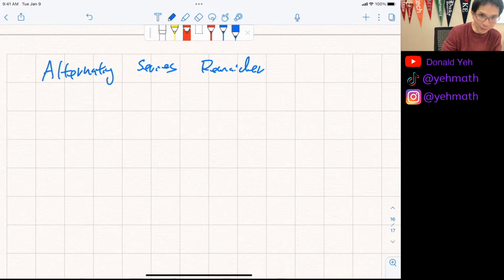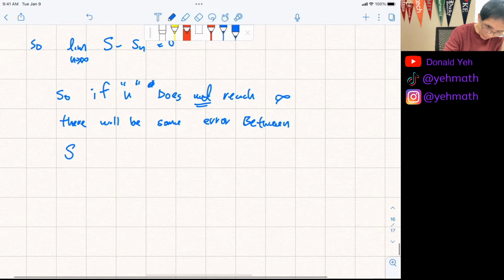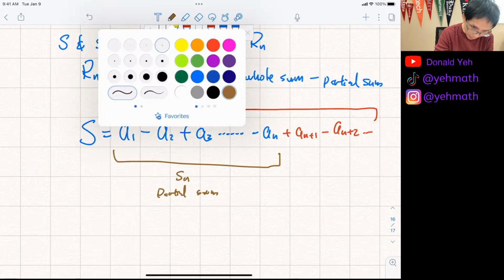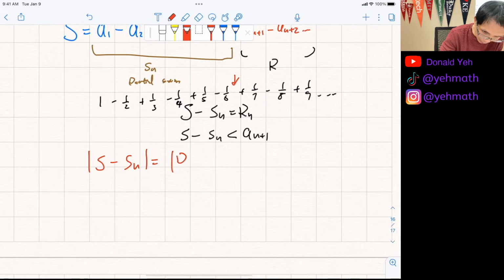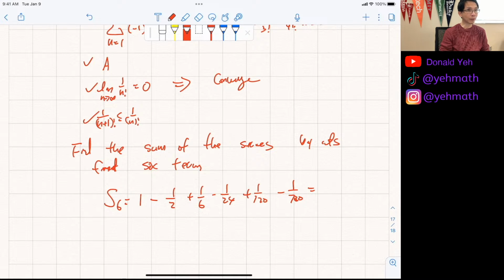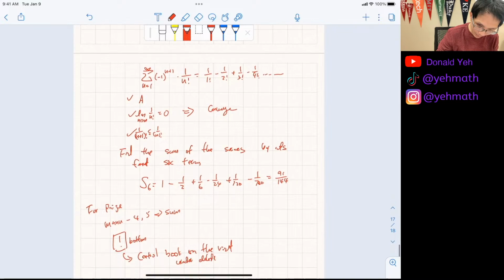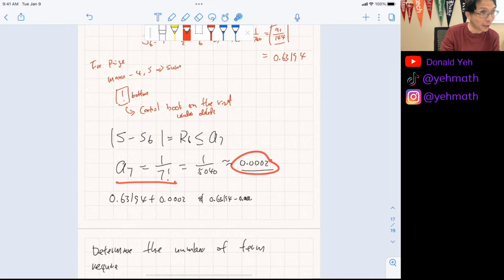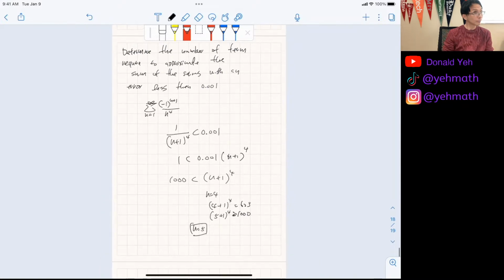AP Calculus BC Alternating Series Remainder